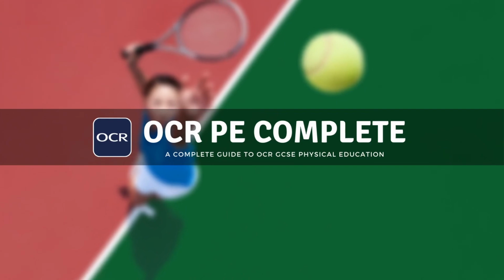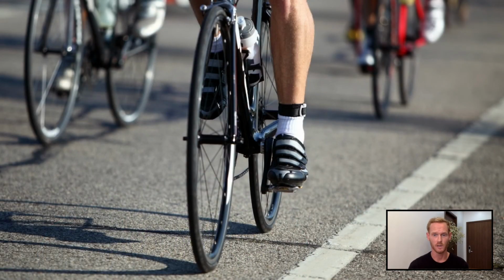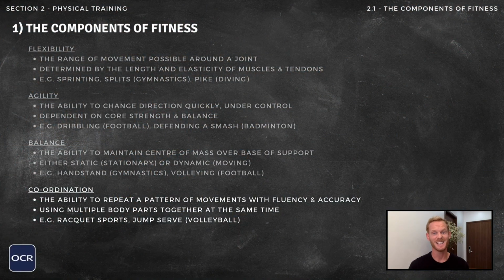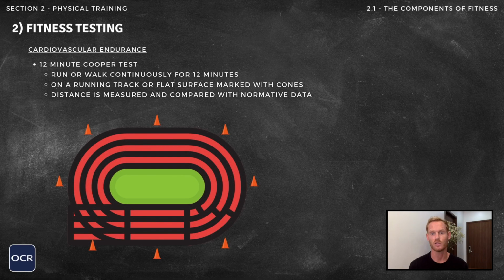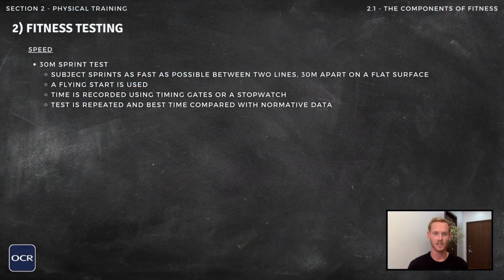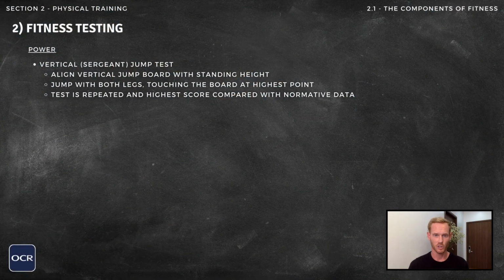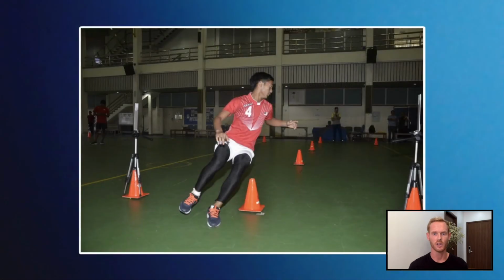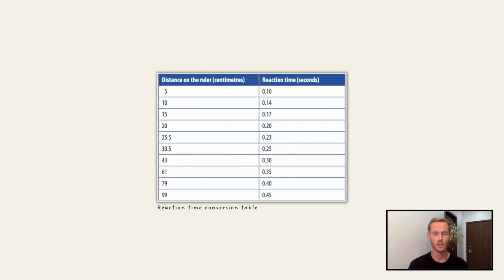OCR GCSE PE - COMPONENTS of FITNESS | FITNESS TESTING - Physical Training (2.1)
🎓 Complete teaching resources - everything you need to teach the course from scratch!

☕️ I don't charge anything for my videos, so your support would really help me to keep going!

OCR GCSE Physical Education
Component 1 - Physical Factors Affecting Performance (J587/01)
Section 2 - Physical Training
Topic 2.1 - The Components Of Fitness

In this video:
- The components of fitness (cardiovascular endurance, muscular endurance, speed, power, flexibility, balance, reaction time, coordination, agility, strength)

As always this video contains absolutely everything you need to know for your final exam!

0:00 Intro
0:38 The Components of Fitness
4:49 Cooper 12 Minute Test
5:14 Multi-Stage Fitness Test
5:45 Press-up Test
6:25 Sit-up Test
6:44 30m Sprint Test
7:09 Hand-Grip Dynamometer Test
7:35 1 Rep Max Test
8:25  Vertical Jump Test
8:52 Standing Jump Test
9:22 Sit & Reach Test
9:54 Illinois Agility Test
10:21 Stork Stand Test
10:50 Wall Throw Test
11:18 Ruler Drop Test